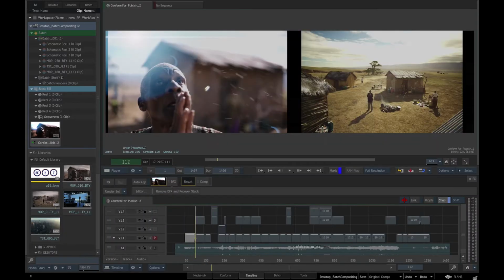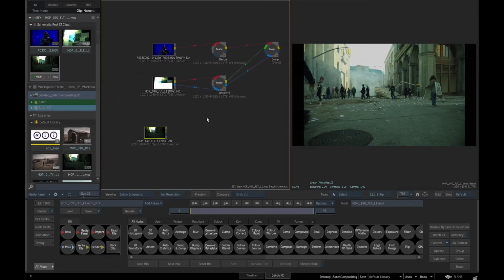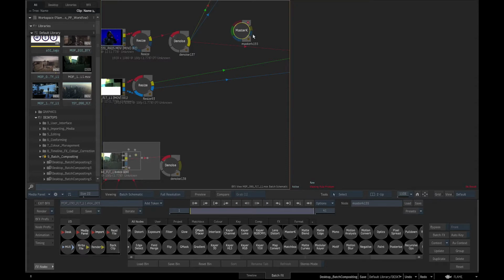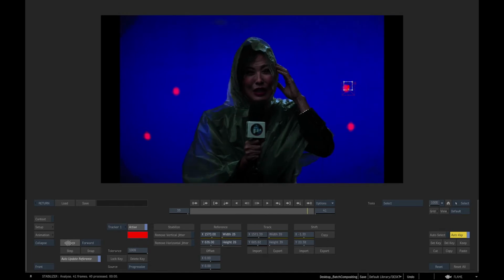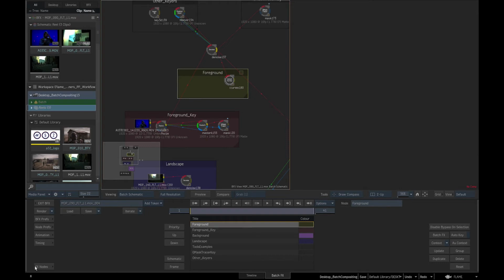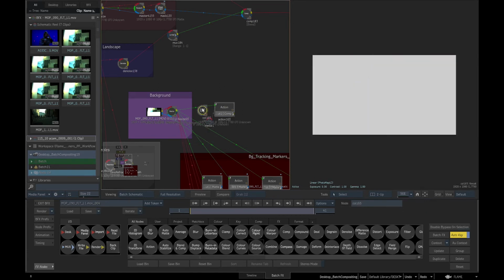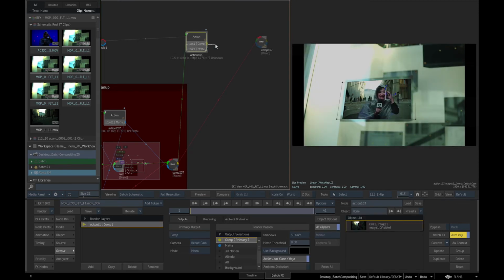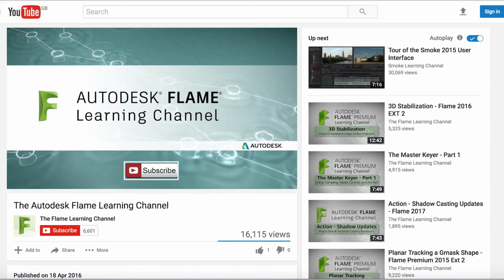Part 9 - Batch Compositing in Flame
This video is part of the Beginners Guide Series to the Flame Family.

In part 9, This extended video will take you on a journey of working with the Batch Node-based compositing in the Flame Family.  You’ll cover an overview of the different workflows you can adopt when working in Flame as well as a variety of tools to get the job done.

Topics include working with nodes, compositing, rotoscoping with Gmasks, keying with the Master keyer, pixel effects with the Matchbox GLSL Shaders, degrain, regrain, tracking and the Action 3D compositor.

PLEASE NOTE:  Media only available when attending training via an Autodesk Training Centre or Autodesk Recognised Educational Institution.